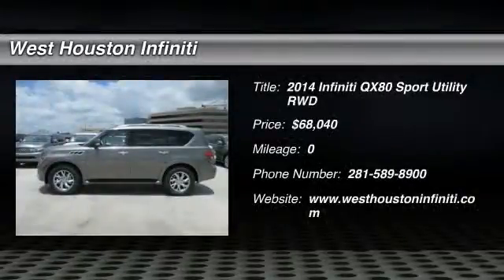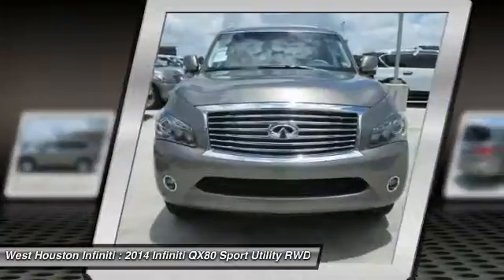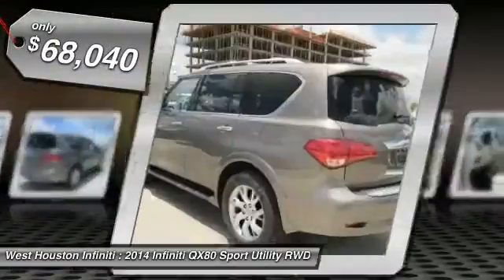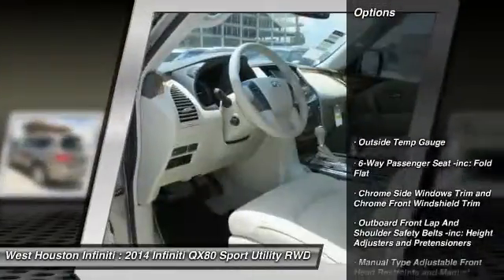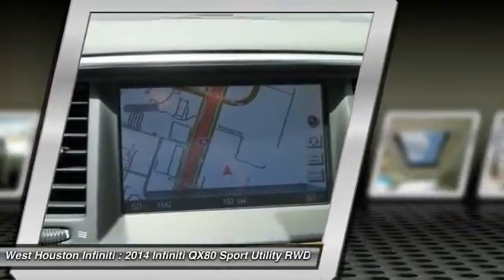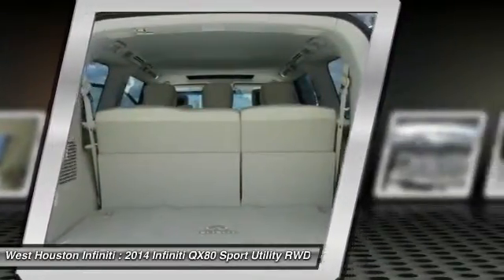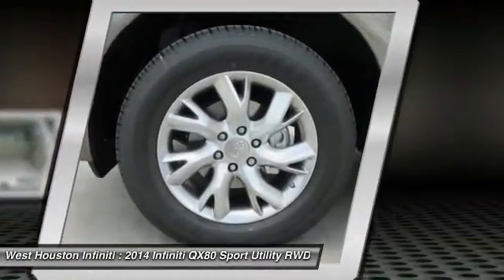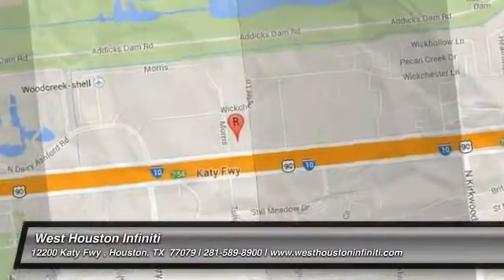2014 Infiniti QX80 Houston TX X8A266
2014 Infiniti QX80

We are pleased to present this excellent 2014 Infiniti QX80 with 0 miles. Its beautiful Smoky Quartz exterior is nicely complimented by a clean Wheat interior.  This QX80 comes equipped with the following options,  , Outside Temp Gauge, 6-Way Passenger Seat -inc: Fold Flat, Chrome Side Windows Trim and Chrome Front Windshield Trim, Outboard Front Lap And Shoulder Safety Belts -inc: Height Adjusters and Pretensioners, Manual Type Adjustable Front Head Restraints and Manual Adjustable Rear Head Restraints, Driver And Front Passenger Armrests Front Center Armrest and Rear Center Armrest Mounted On Seat, Day-Night Auto-Dimming Rearview Mirror, Perimeter/Approach Lights, Dual Stage Driver And Passenger Front Airbags,  and much more. For a complete list, select the Options button below.